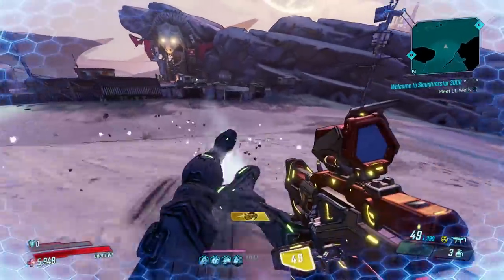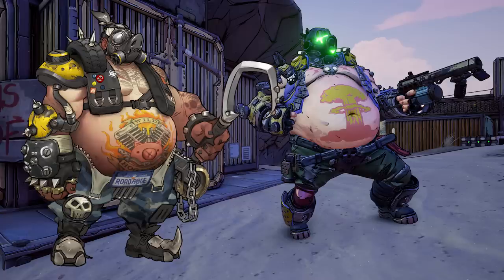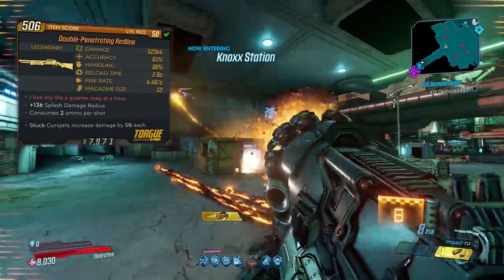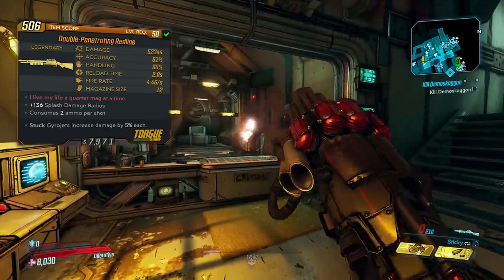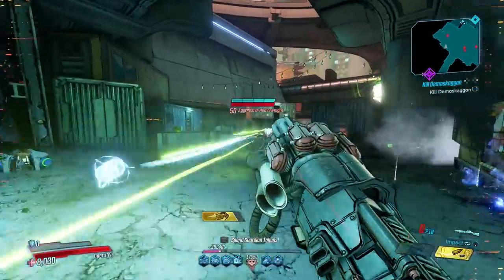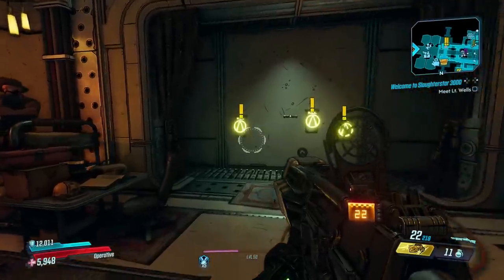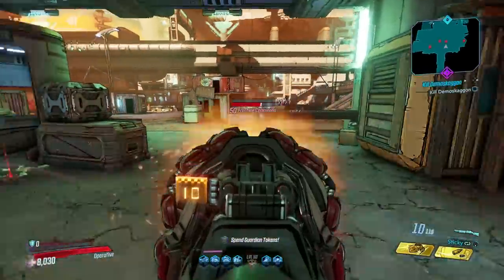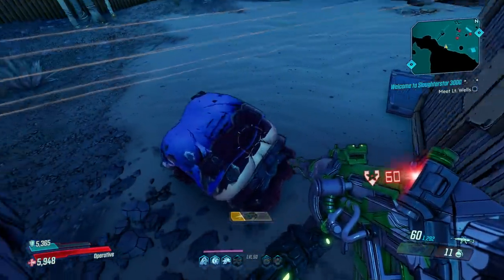DOUBLE PENETRATING REDLINE | Legendary Weapons Guide [Borderlands 3]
In this video I show you where to find Road Dog and how to get his Legendary item: the Double Penetrating Redline Torgue shotgun.